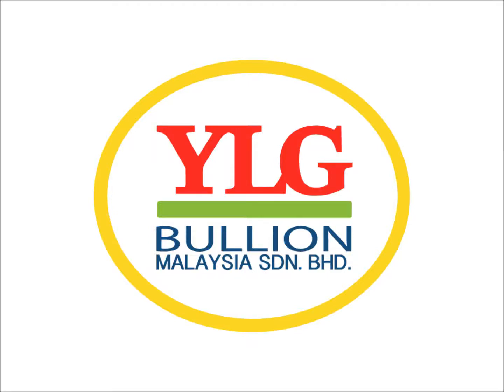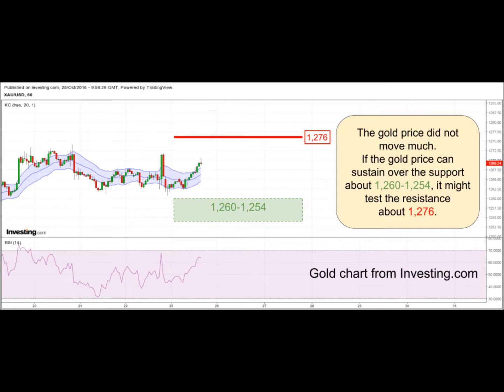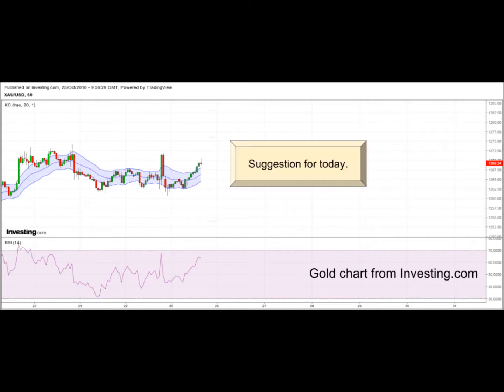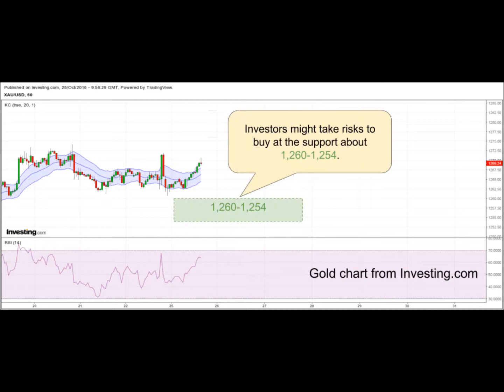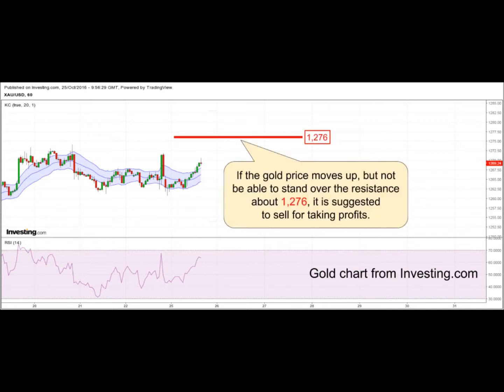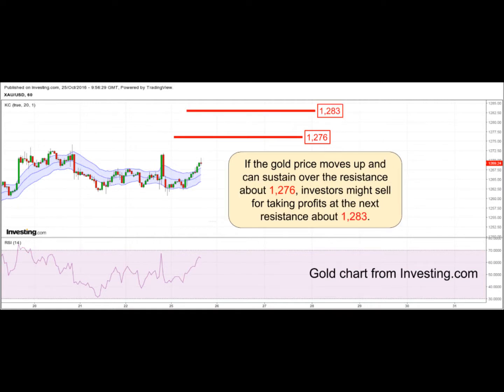YLG Technical Update(Afternoon) Malaysia 25-10-2016